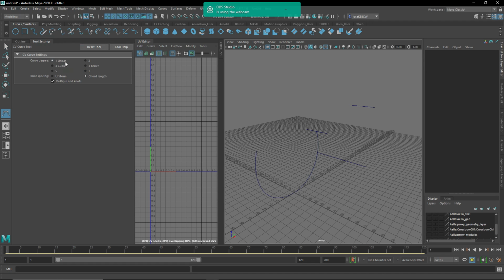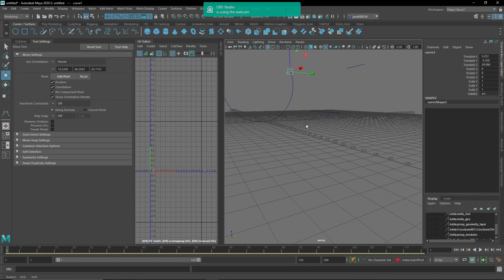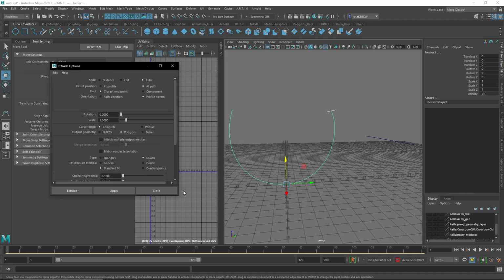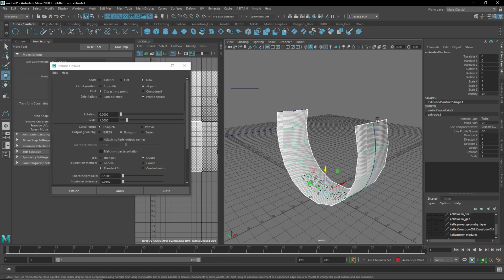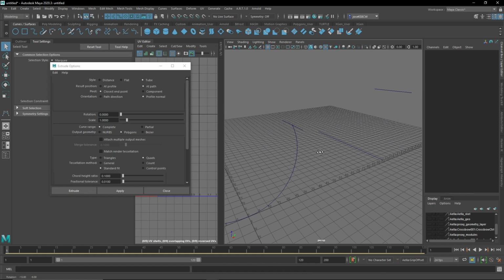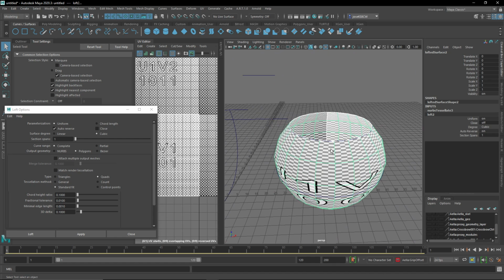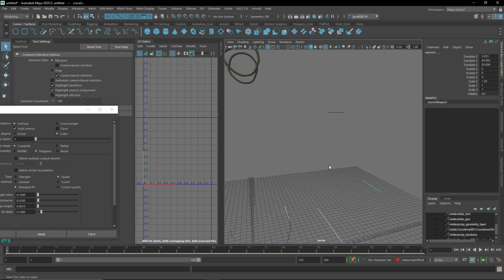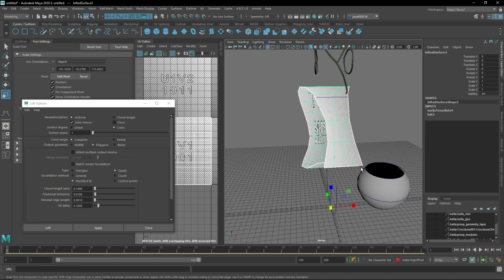Quick Curvemesh/Soulcoaster for Realtime VFX | Maya Tutorial